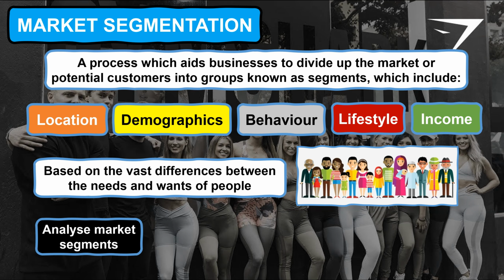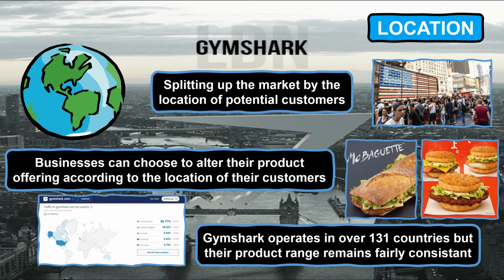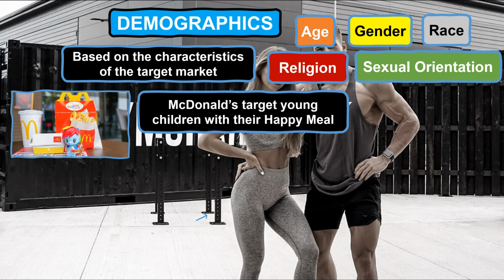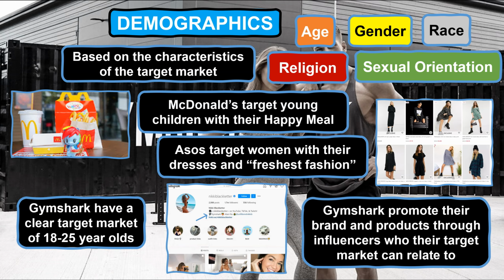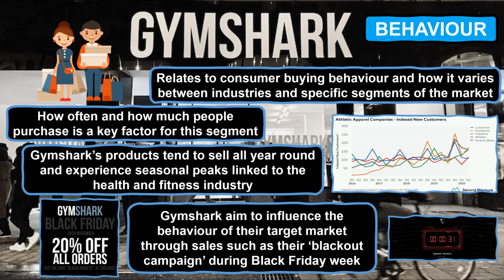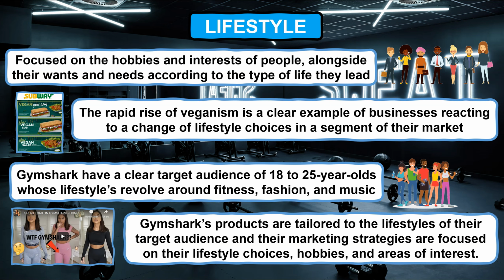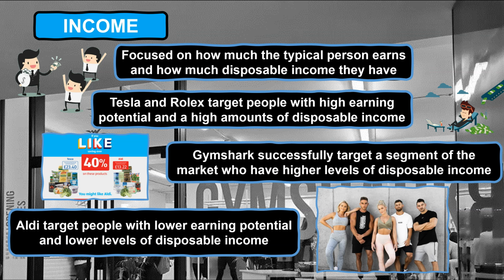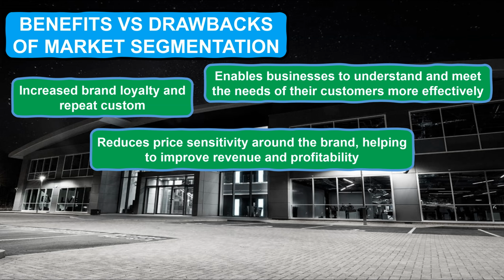Market Segmentation | How Gymshark use Market Segmentation Explained.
Watch this video if you want to understand Market Segmentation and how businesses such as Gymshark use the process to grow their brand, increase sales, and improve profitability.

The video explains the concept of Market Segmentation using examples at Gymshark throughout, alongside the benefits and drawbacks of the process.

A free supporting activity worksheet to allow you to apply your knowledge of Market Segmentation is available on the following

Videos are uploaded weekly, so why not learn everything there is to know about the world of business